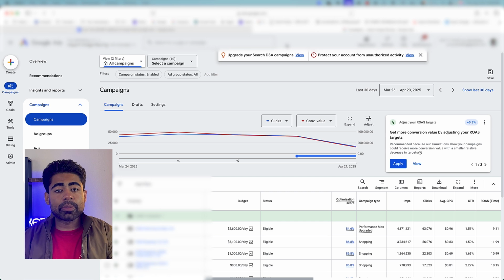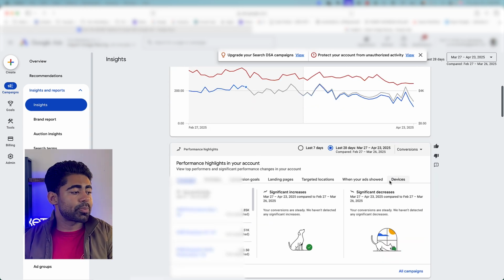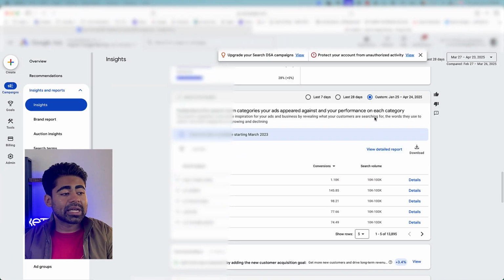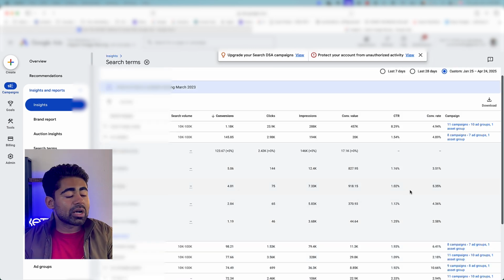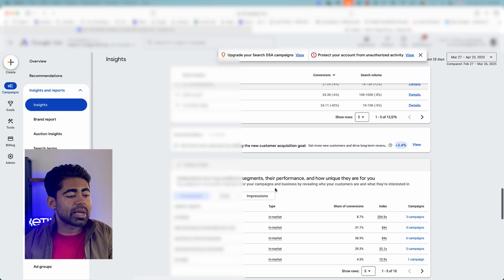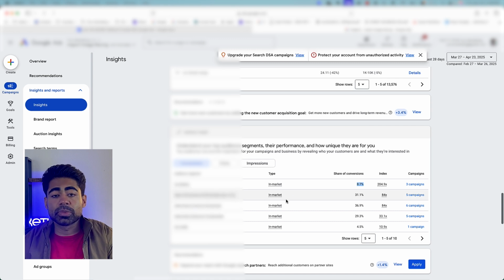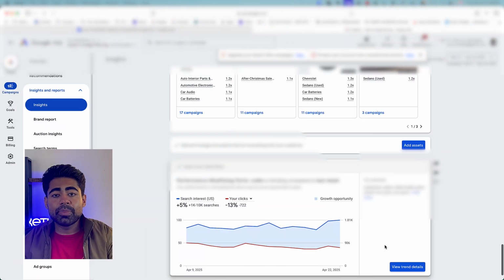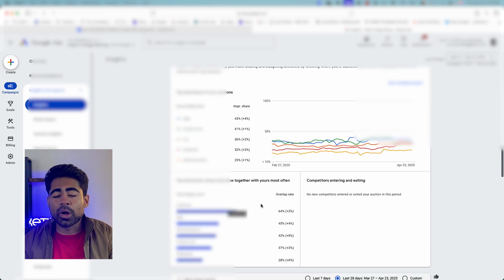Use This SECRET Method To Scale With Google Ads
This is the secret strategy I've been using to scale eCommerce brands with Google ads.